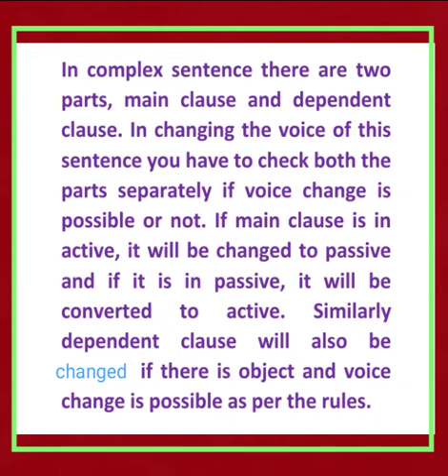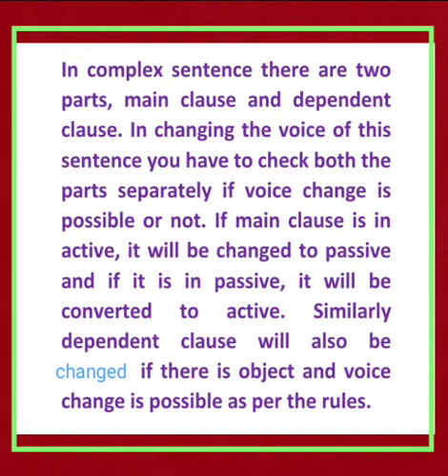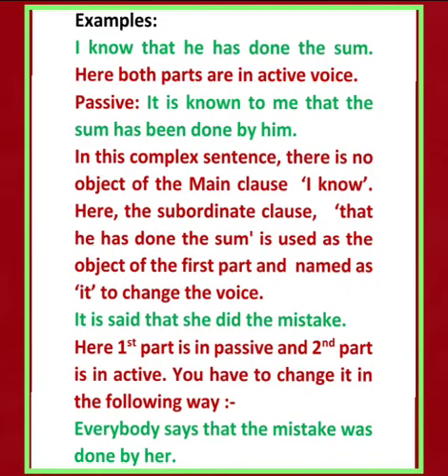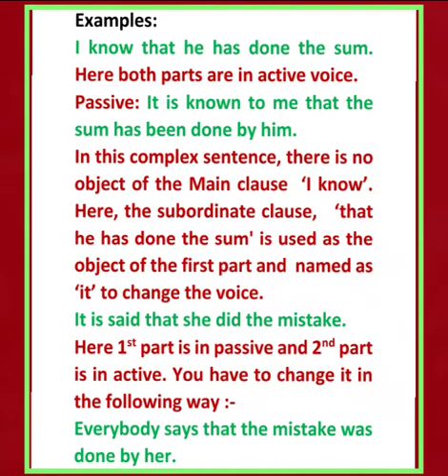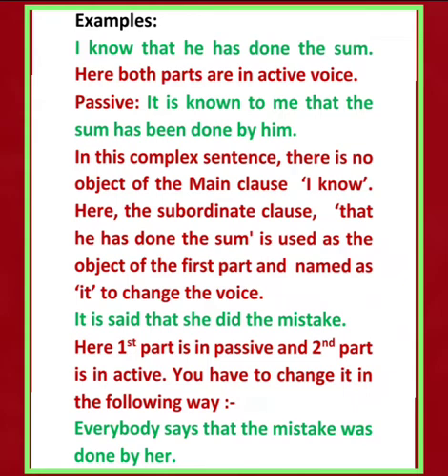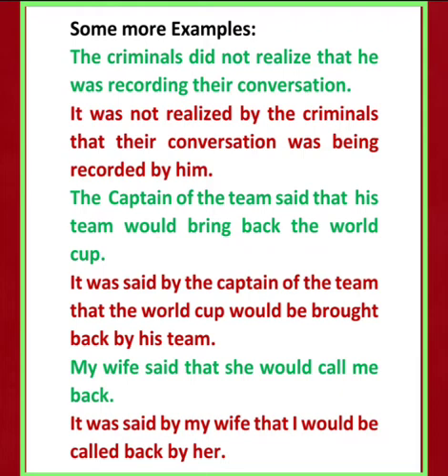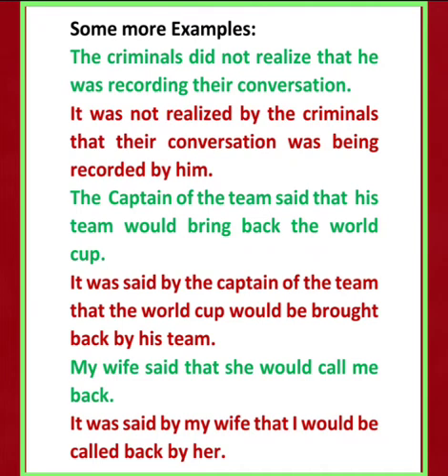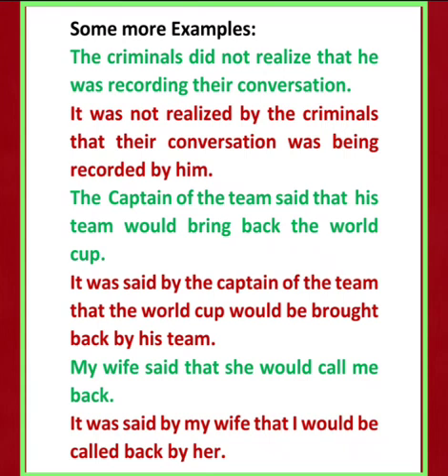Voice Change||Complex Sentence||For the students from VIII to Higher Classes